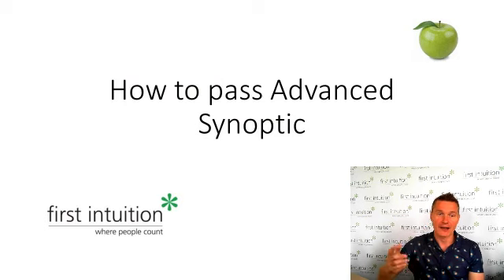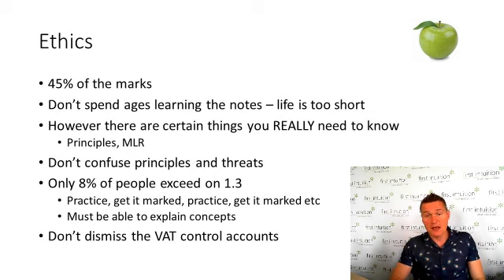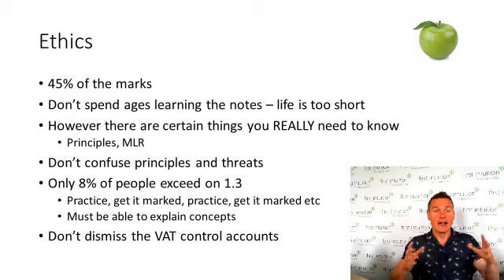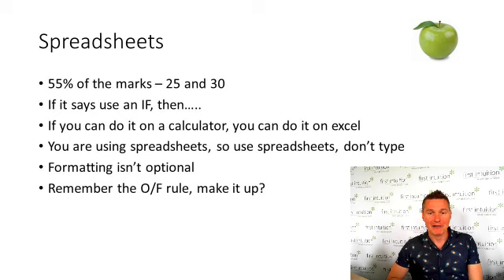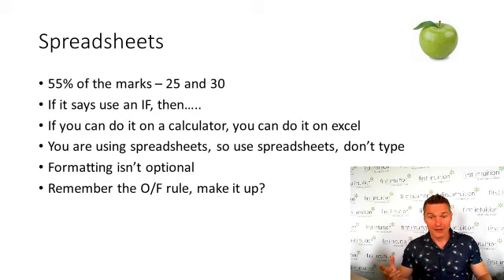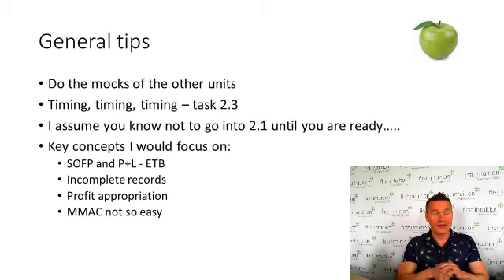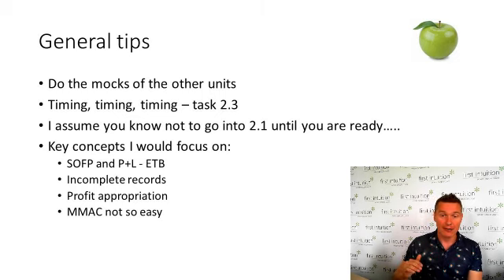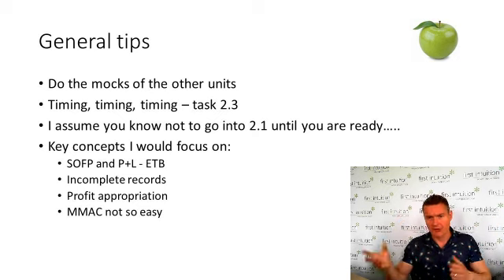How to pass the AAT Advanced synoptic exam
My hints and tips as to how to pass the AAT advanced synoptic exam